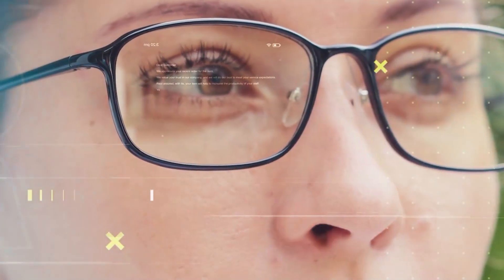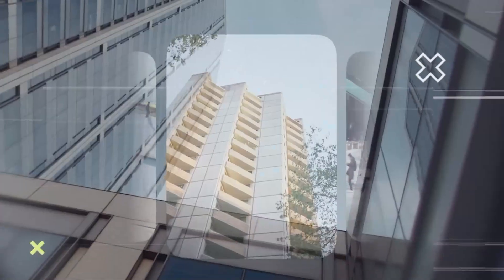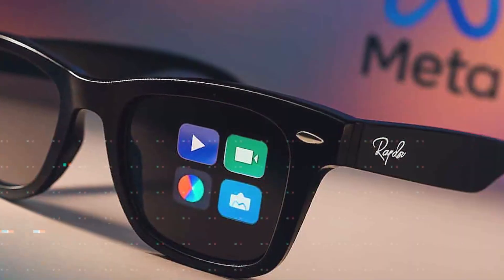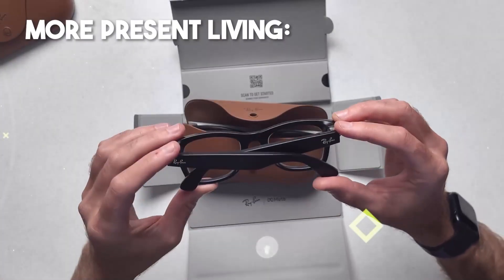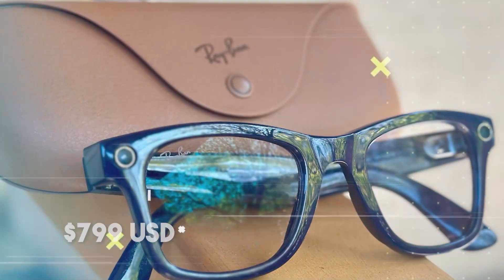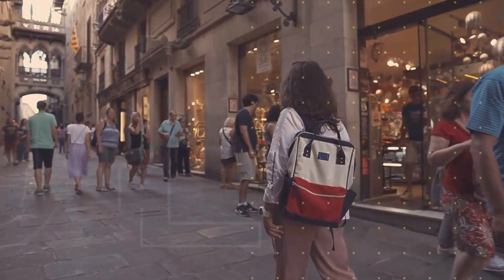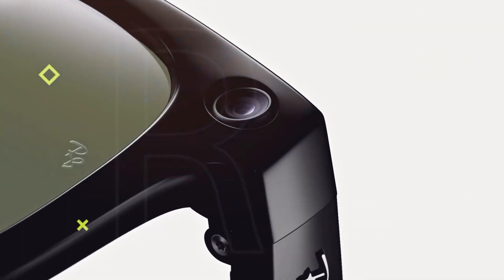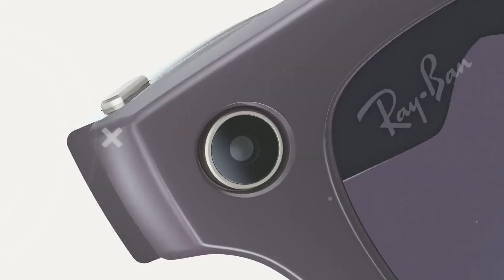Meta Ray-Ban Display Glasses: The Future of Wearable AR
on tips to make money online and generate passive income

Imagine seeing live captions, maps, messages, and directions — right on your lens — and controlling it all with a wrist flick.
That’s the promise of Meta Ray-Ban Smart Glasses. In this video we deep-dive into the Ray-Ban Meta Display, the Neural Band wrist controller, and why these smart glasses could redefine wearables, presence, and privacy.

📺 In this video:

What the Meta Ray-Ban Smart Glasses (Gen 2 & Display) actually do and how the display works.

How the Neural Band turns tiny wrist gestures into effortless control.

Key specs: camera, audio, display resolution, brightness, battery life, and comfort.

Real-world use cases: travel/navigation, live translation & captions, content creation, meetings, and accessibility.

Trade-offs to know — battery, price, comfort, privacy, and display limits.

Should you buy the Ray-Ban Meta Display now, wait, or stick with Gen 2?

👍 Like if this piqued your curiosity.